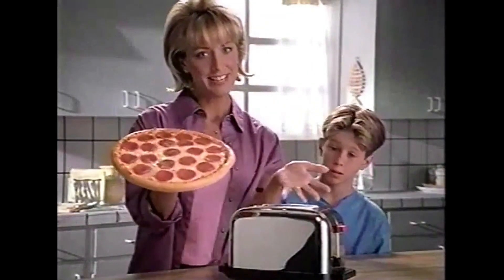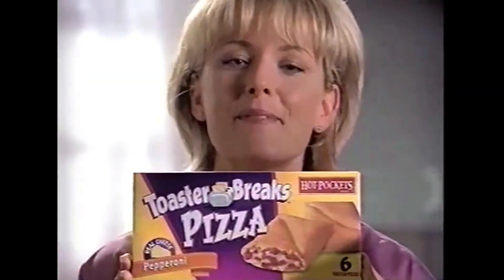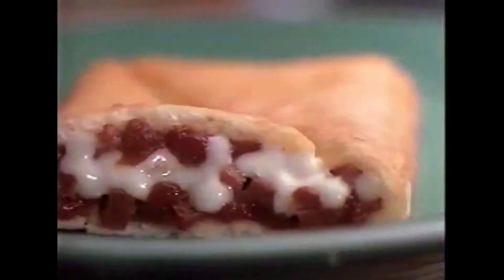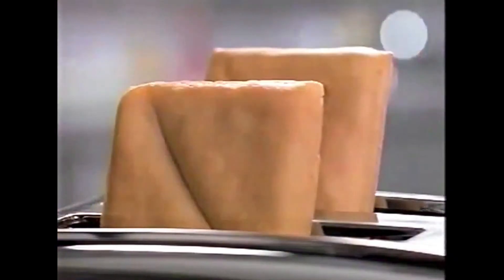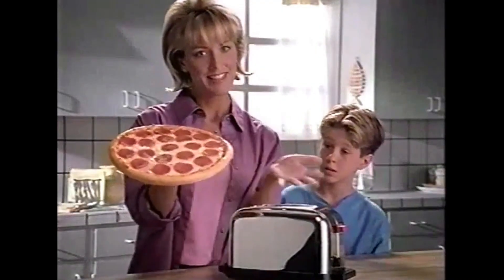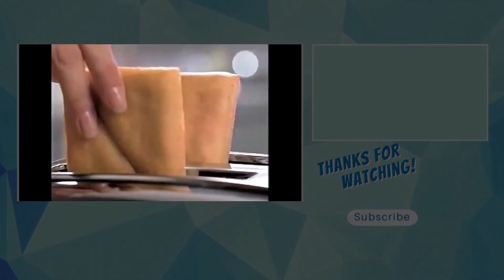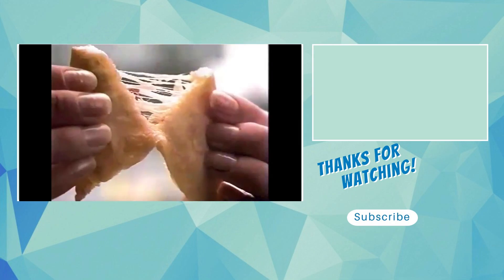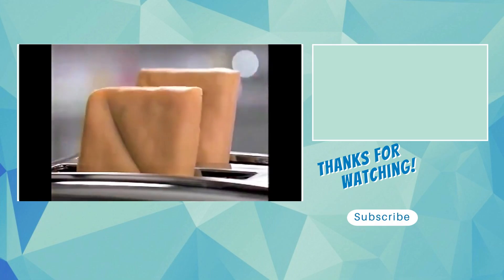Hot Pockets | Toaster Breaks - The First Pizza That Fits In Your Toaster | Retro Commercial 1998